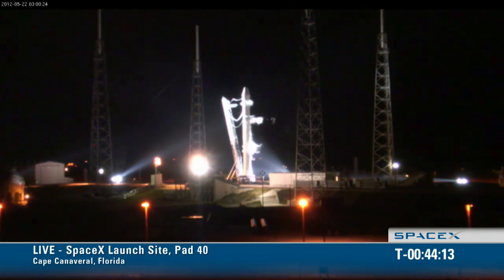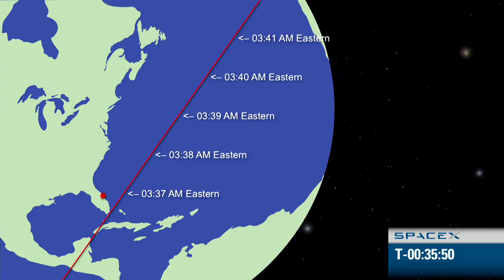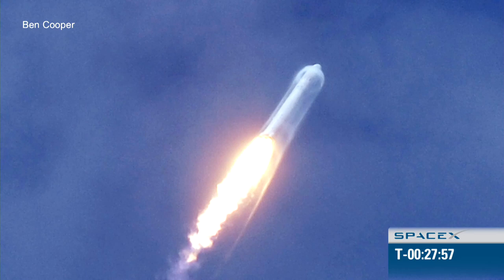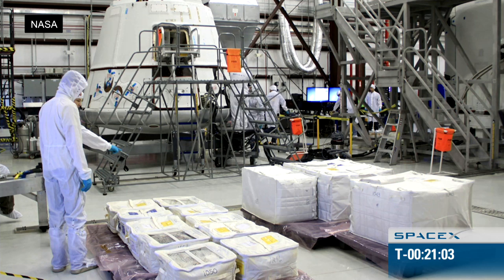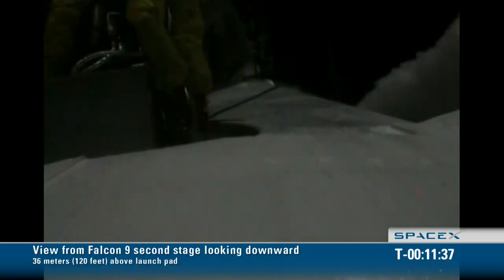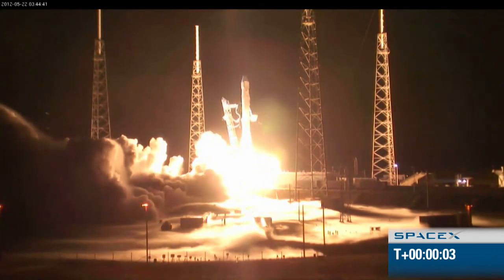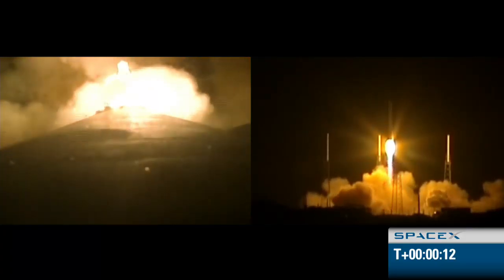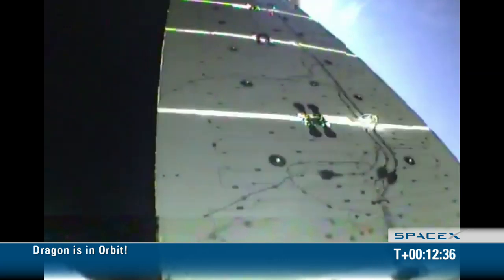NASA/SpaceX Launch To Station -- SpaceX Webcast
Official Launch Webcast from SpaceX for the COTS 2+ launch on 5/22/2012. Webcast shot live at SpaceX headquarters in Hawthorne, CA.

Highlights:
44:27 - Launch
47:35 - Stage Separation
53:55 - SECO, Second Engine Cutoff
56:05 - Solar Array Deploy

for more information on SpaceX, Dragon, Falcon 9, Falcon Heavy, reusable rockets, grasshopper, Mars, upcoming rocket launch, or Elon Musk.